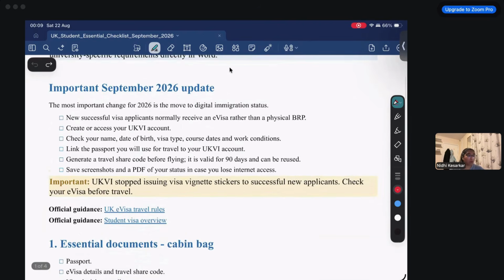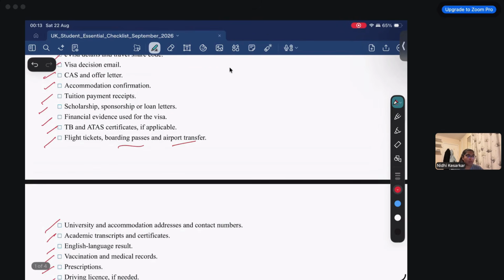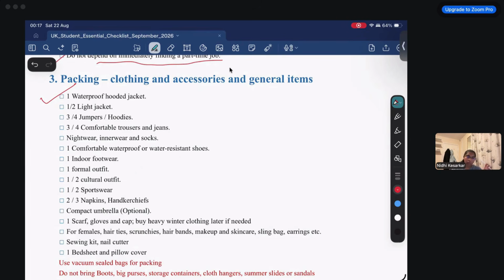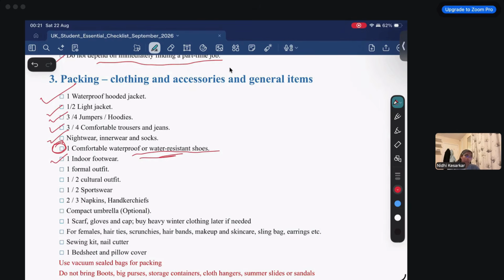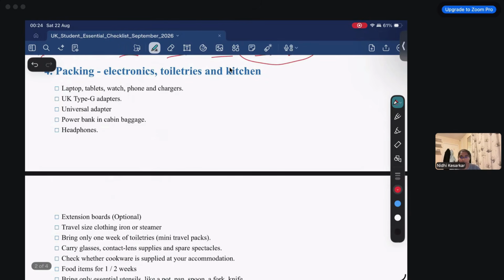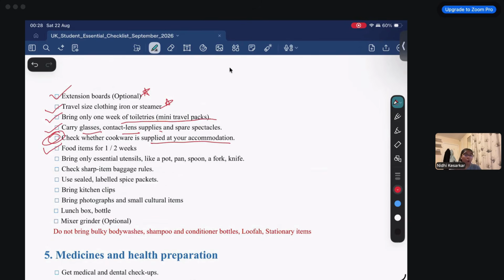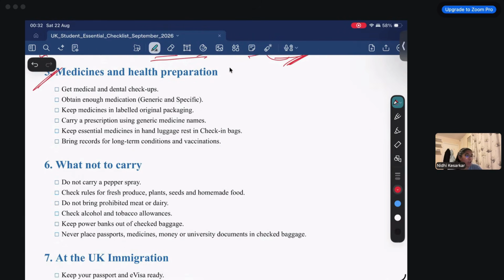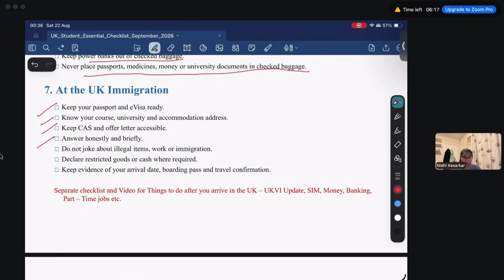Moving to the UK? International Student ultimate checklist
Hello! I’ve tried to cover as much as possible in this essential checklist. Please let me know if you would like a more detailed video on any of the points discussed.

I’ll also be making separate videos on:

* Things to do immediately after moving to the UK
* Opening a UK bank account
* Finding part-time jobs
* Preparing a UK-style CV
* And many other useful topics